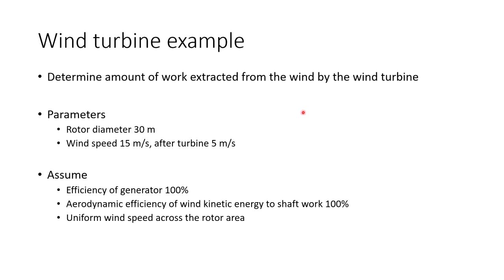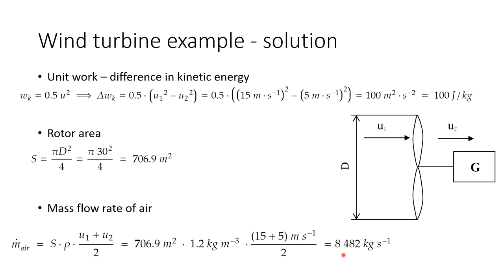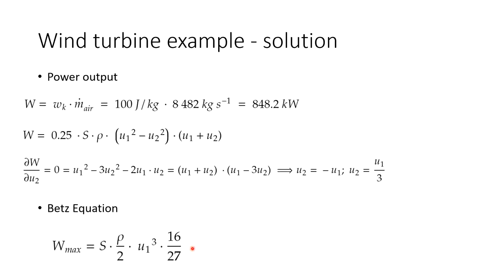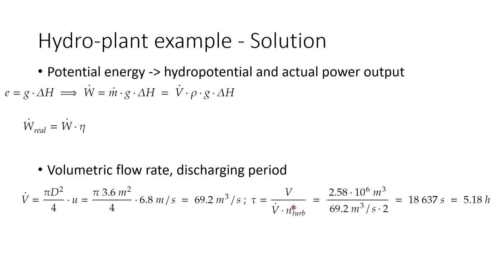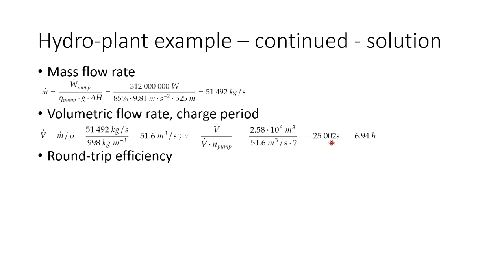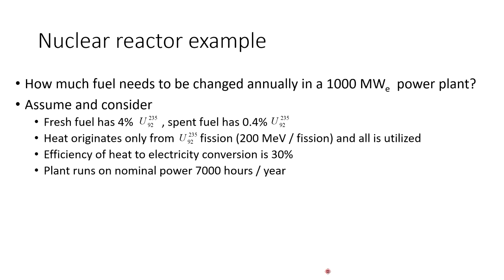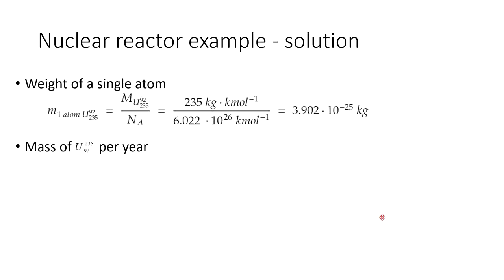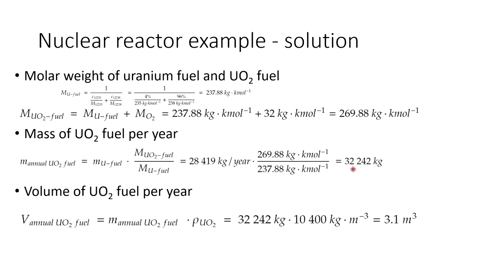Wind, hydro, nuclear plants - Energy Sources and Conversions - tutorial 11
ow carbon technologies - Renewables & Nuclear Power
Wind power - kinetic energy of wind, Betz equation - maximum theoretical power
Hydro-storage power plant - hydropotential, real power output, round trip efficiency
Amount of fuel for nuclear reactor - from energy of single atom fission to amount of ceramic fuel and nuclear waste